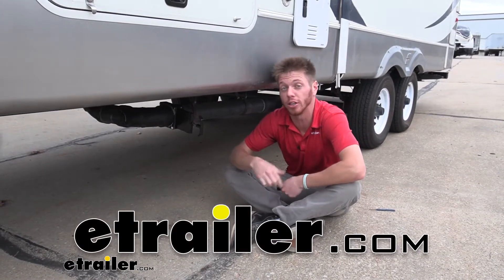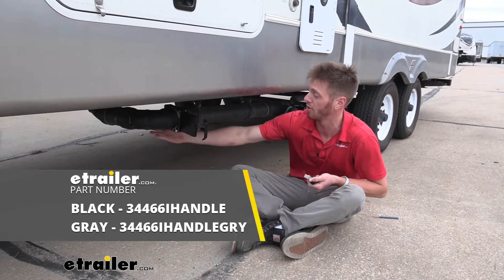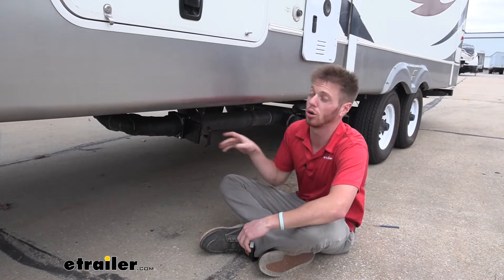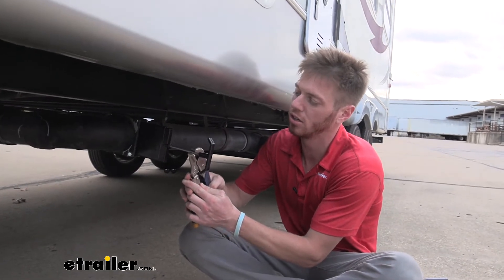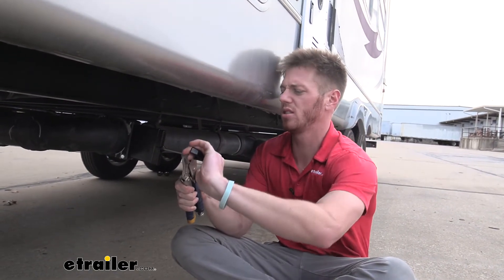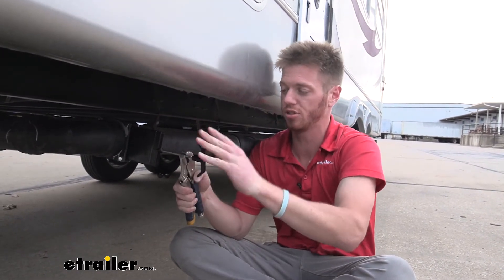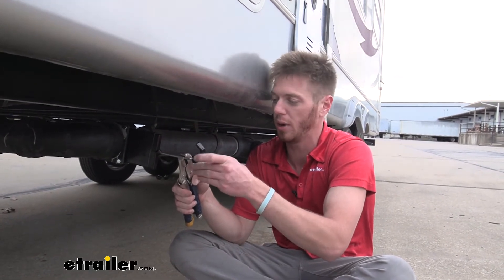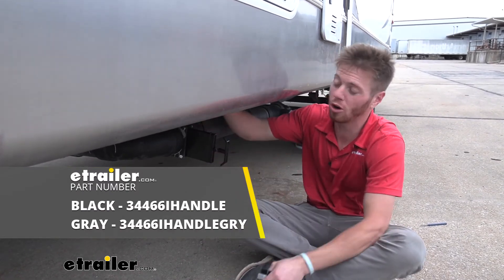etrailer | Review of the Replacement Handle for LaSalle Bristol Waste Valves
Click for more info and reviews of this LaSalle Bristol RV Waste Valves:

Adam:                                                  What's going on everybody Adam here with etrailer. Today, we're going to be taking a look at the Bristol Waste Valve, but in particular, we're going to be taking a look at the replacement cap. So we're going to have two different kinds, black and gray. We have two different kinds of tanks, we have the black water tank and our gray water tank. So regardless of which one you may be doing, we're going to have a replacement for them. Why would we want to replace them Well, over time, I've seen it many times, especially in the cold climates.

These are going to crack and break over time, but don't worry, etrailer's got your back. We got replacements for you. The first thing you want to do is just pull this thing out. What I've found to be easiest because there is a nice little grease seal on there, so it is a little greasy.Grab some sort of tool, I like using Chanellocks, because it is threaded. So get that tight.

It's definitely something you can't do with your hands. So get that on, and then we can go ahead and start to twist this off. Be nice and careful with it. And this is probably going to be a lot harder if you do have a broken lever, just because you're not going to have all this surface area, so you might need to get another tool to really crimp down on the side. Probably another Channellock will do it.

But there you go. It's all done. So we can go ahead and replace it with this one and that's just about it. It's going to be the same for the black water and the gray water. We're going to thread it in there nice like that and we are done.

Well everyone, that just about does it for a look at the Bristol Replacement Knobs for our waste valves.